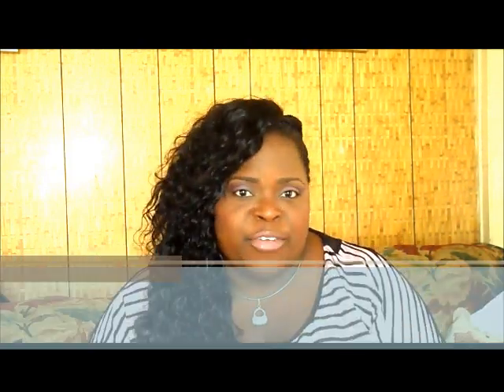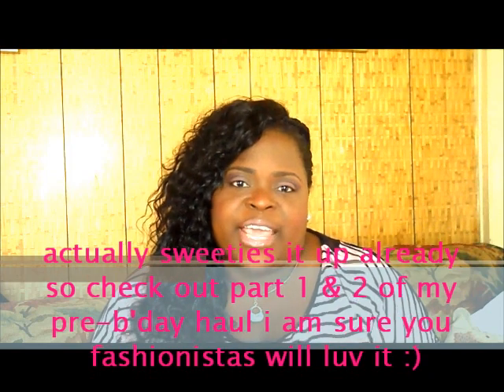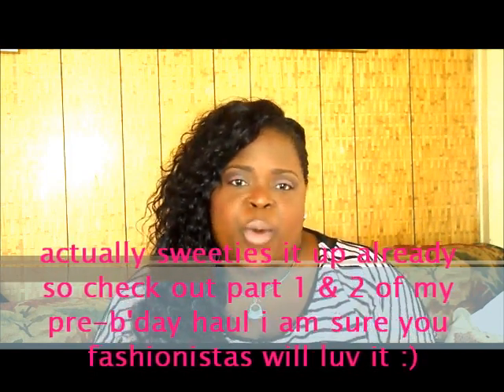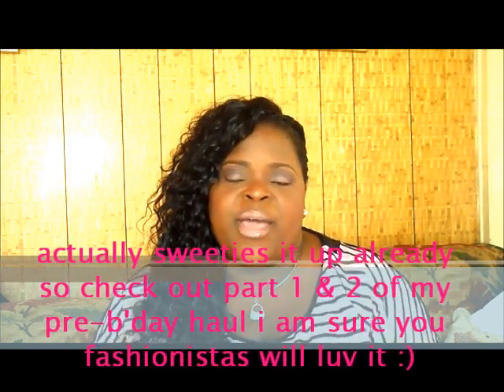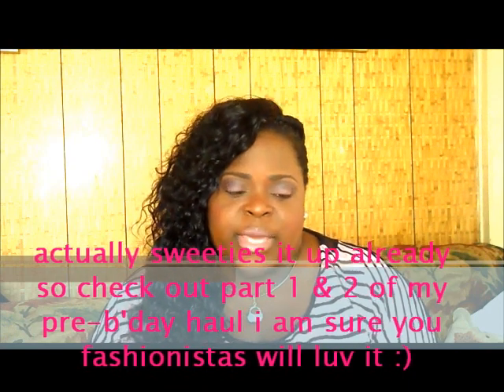PERUVIAN DEEP WAVE ....L-egant Strands Final Hair Review.....Fabulous Hair!!!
hey sweeties so i was privileged to do this hair review and bring my honest opinion to you ladies and my final thoughts are final this hair is fabulous sweeties very low maintenance for you divas on the go no curling required unless you want to so thats it sweeties this peruvian deep wave is a go for me so check out L-egants Strands on FB and IG links will be down below .THANX AS ALWAYS FOR WATCHING PLZ DONT FORGET TO ASK ANY QUESTION LIKE THE VIDEO IF YOU DO AND MOST IMPORTANTLY SUBSCRIBE IF YOU HAVENT ALSO FEEL FREE TO SHARE MY VID ON ANY SOCIAL NETWORK IT GOOD TO SHARE GOOD NEWS AND THIS IS GOOD HAIR. XOXO